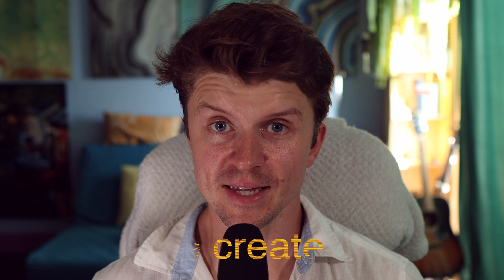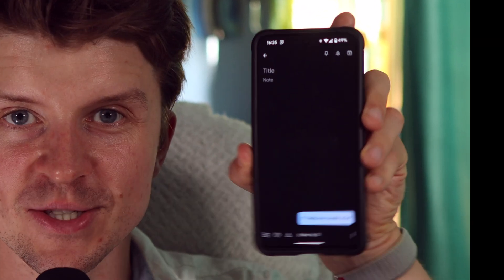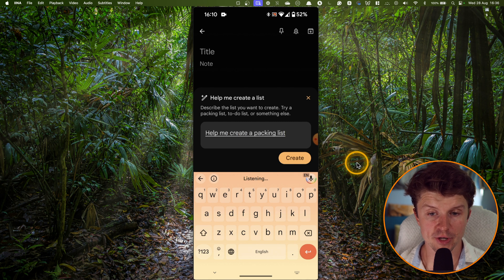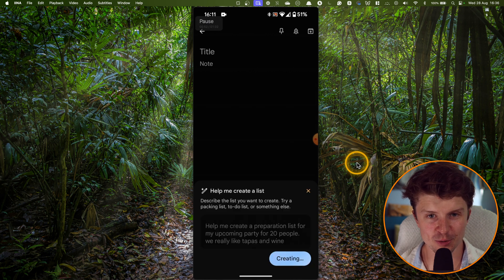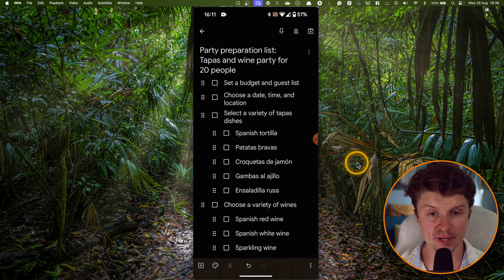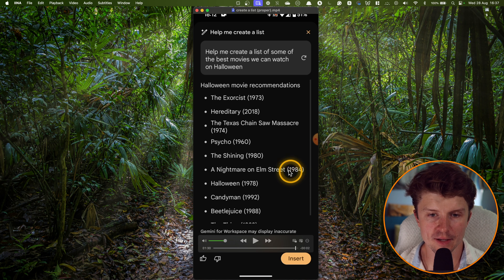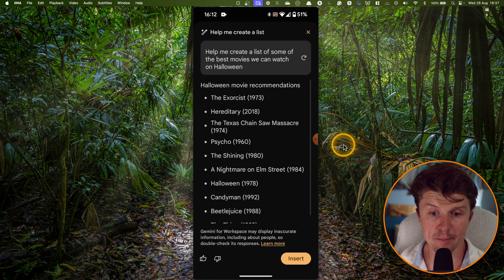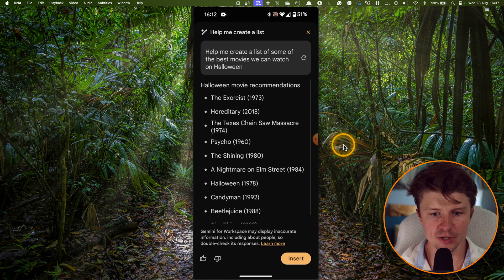NEW "Help me create a list" AI Feature in Google Keep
In this video, I'll show you the new AI-powered list creation feature in Google Keep.

⏳ Time stamps:
[00:00:00] - Intro
[00:00:22] - Feature Overview
[00:02:39] - Wrap-Up